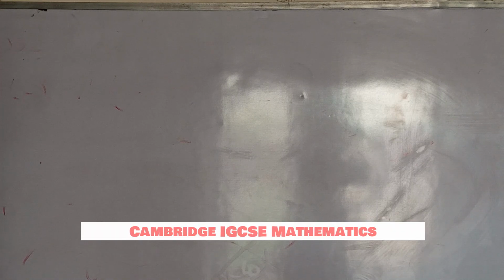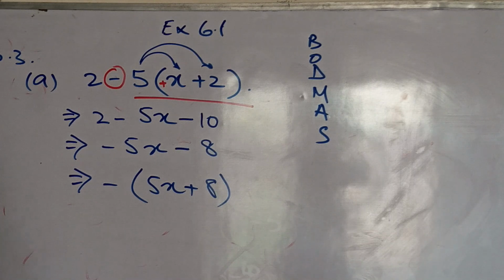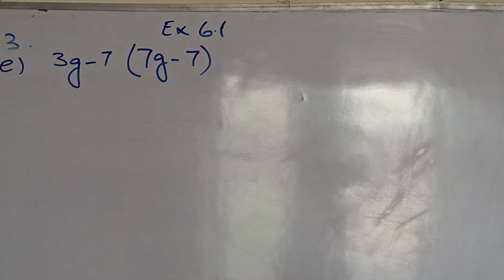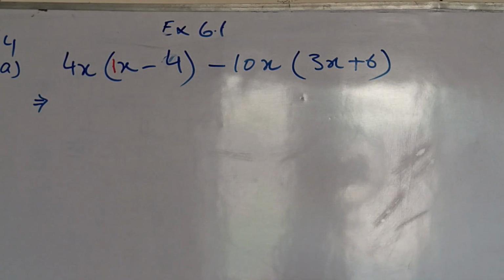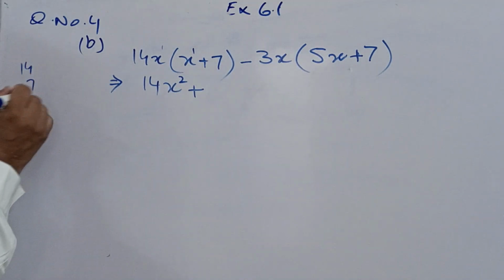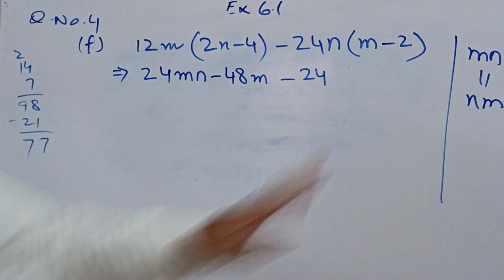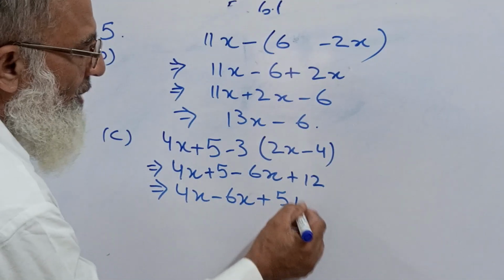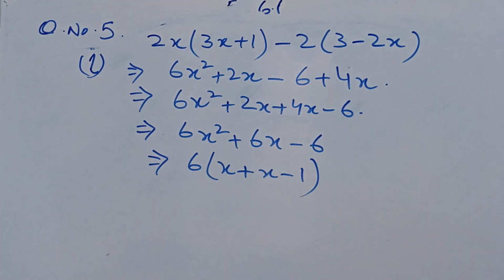Equations & Re-arranging Farmulae|Cambridge IGCSE Maths|Lecture 91|Chapter 6|Ex.6.1(3-5)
Cambridgemaths Equations&RearrangingFarmulae Unit1Chapter6 Exercise 6.1(Q.No.3-5)